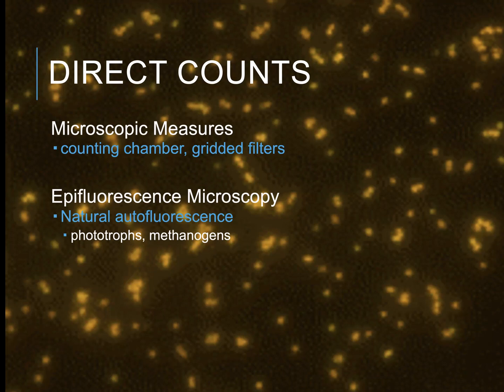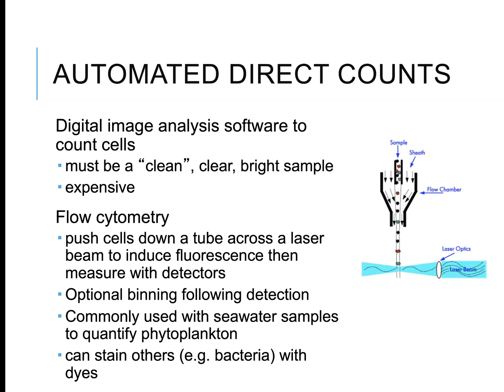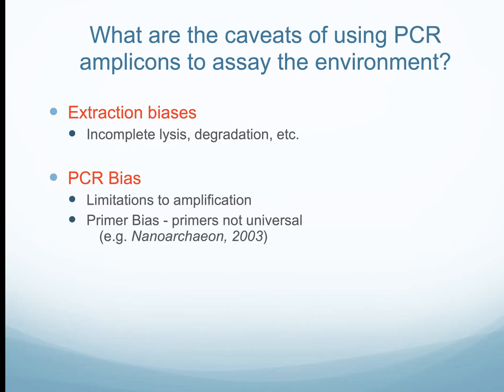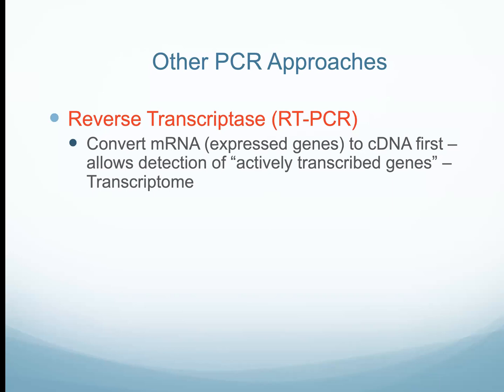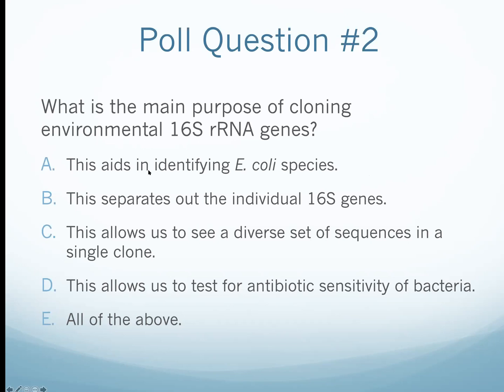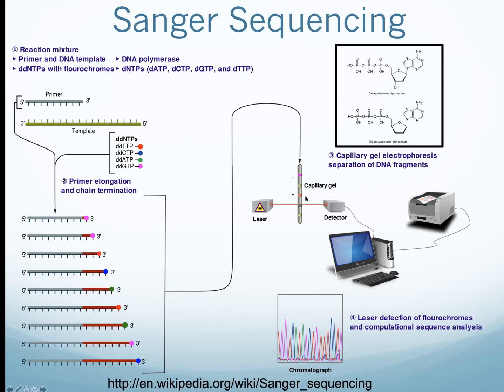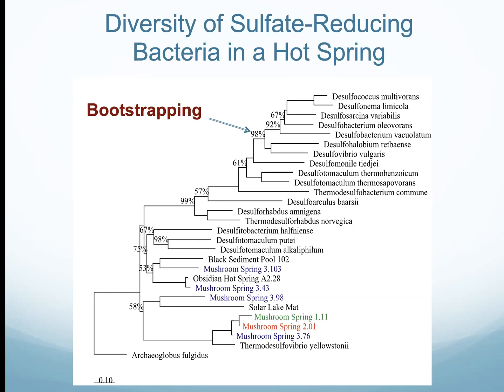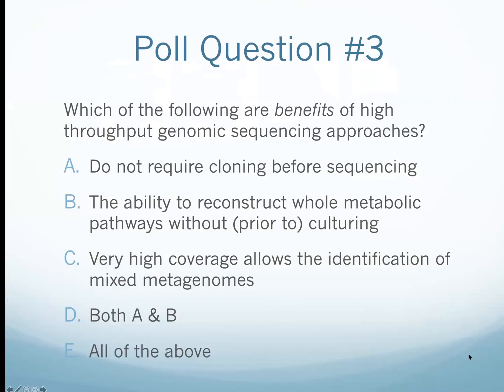ECO LECTURE 8